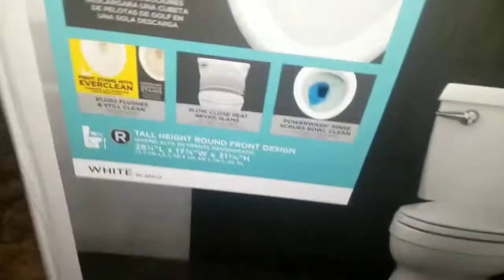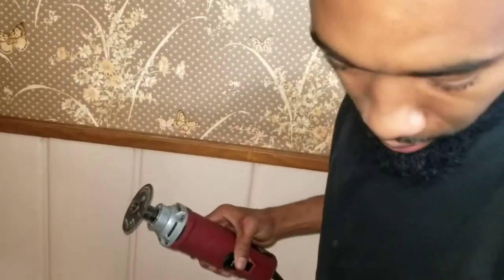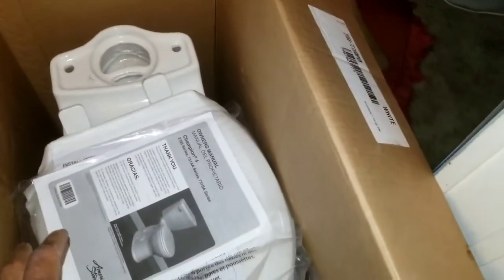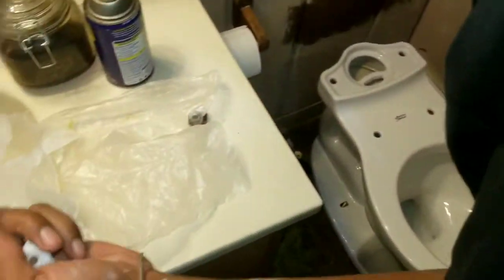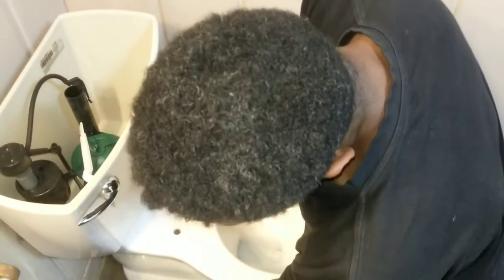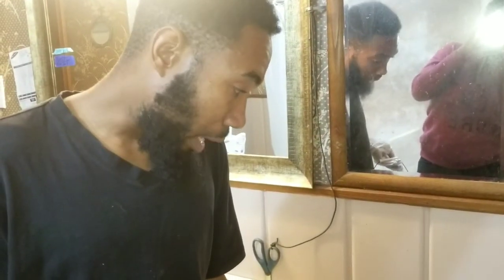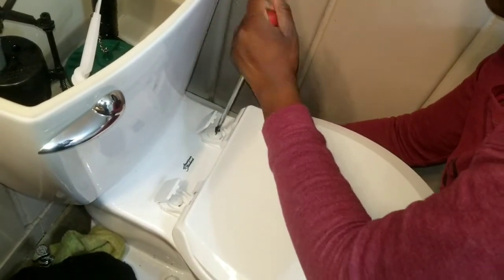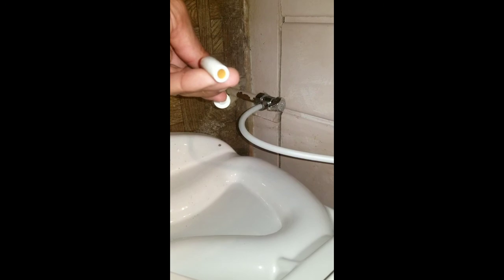uncloggable toilet.unboxing install and review. Toilet Water feed pipe build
Doing and on Box and install. Of this American standard clogged free uncloggable toilet.  Including removing the old toilet.  And trying and testing my best to clog the new on clubbable toilet.